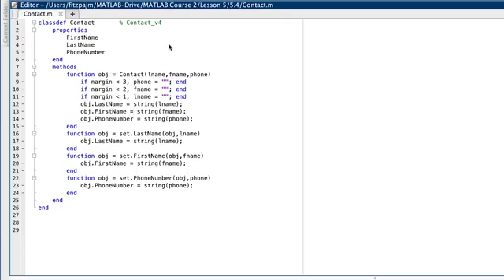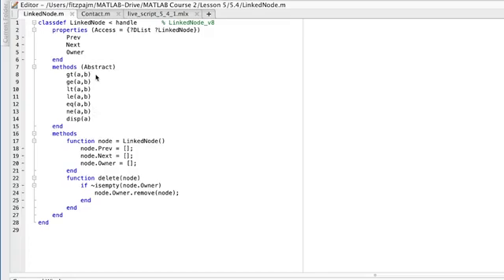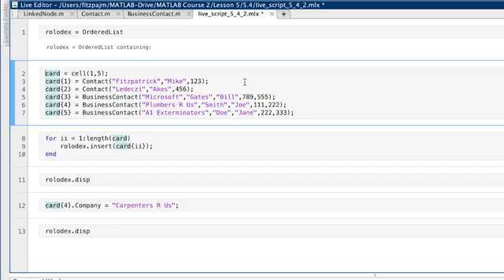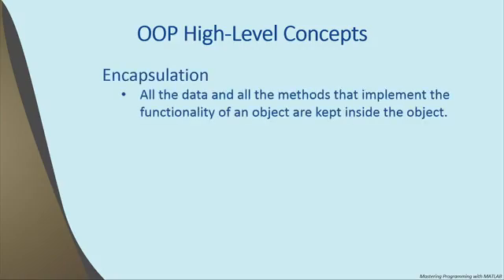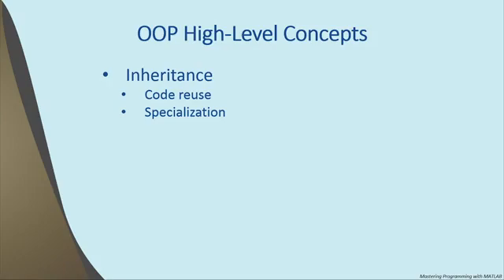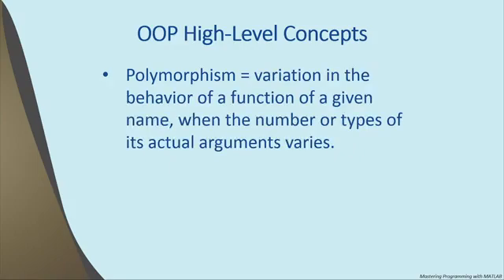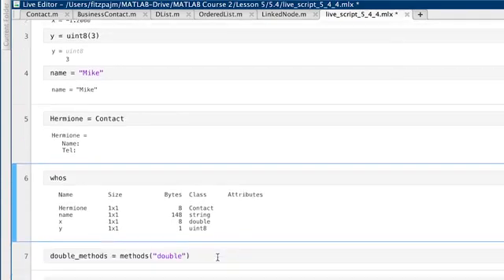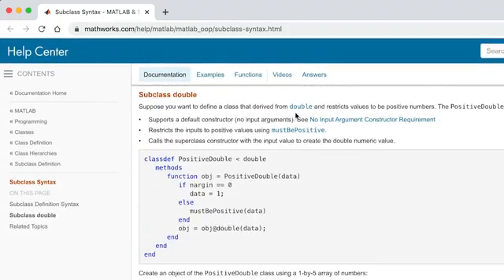Mastering Programming with MATLAB: (18) Trying it altogether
Combing Concept of OOP and handle classes to see what they come up together.